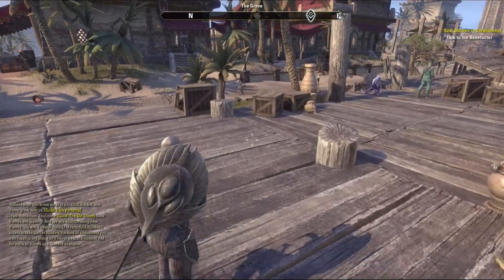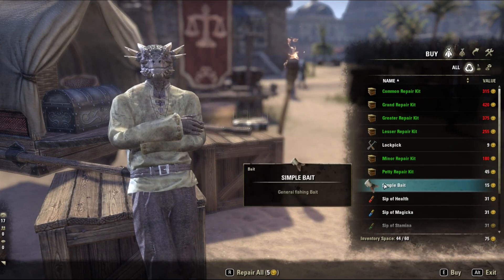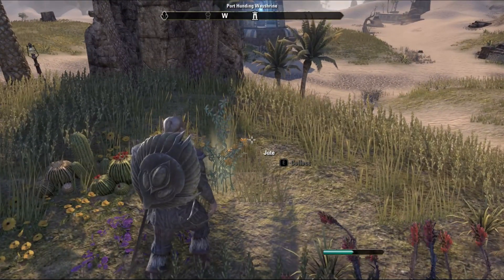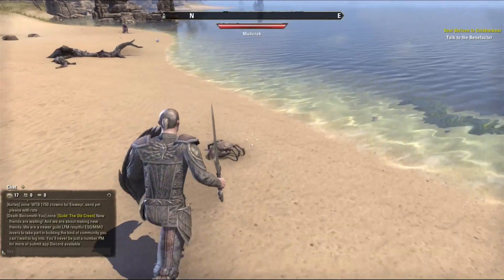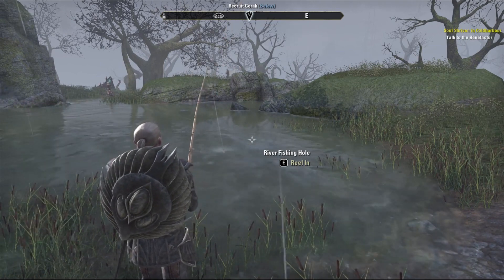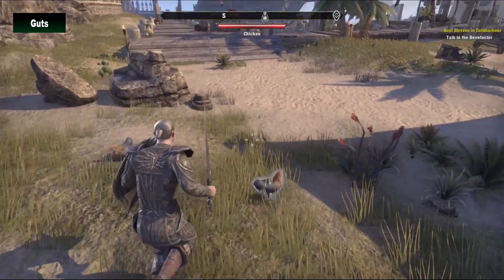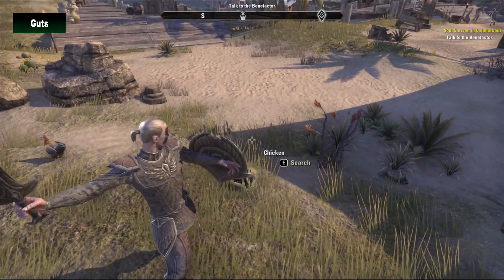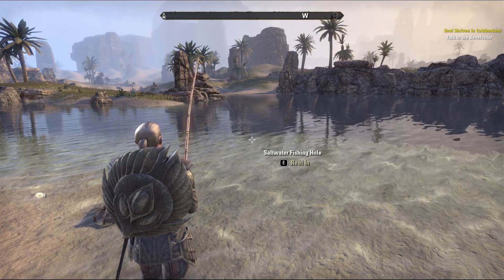How to Get Fishing Baits ESO Guide (2023)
This is a short guide video about how to get fishing baits in ESO – Elder Scrolls Online.
A short ESO Guide.